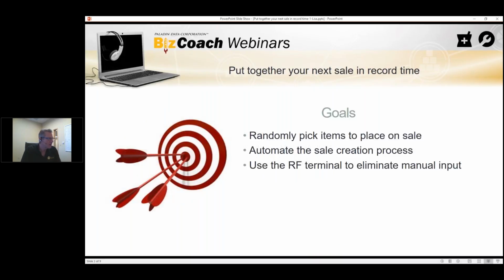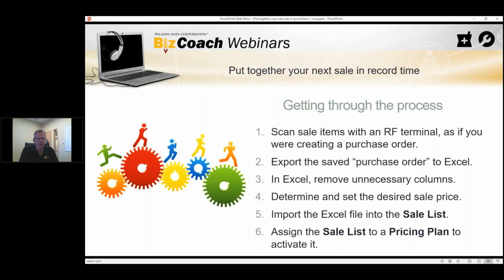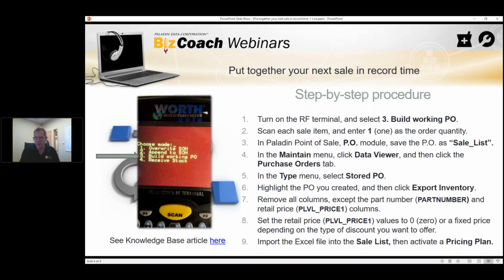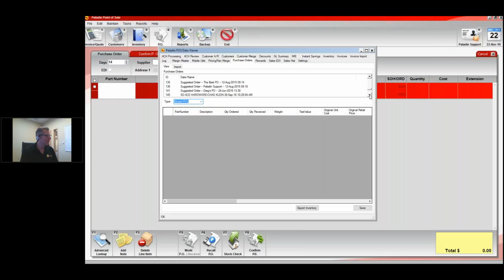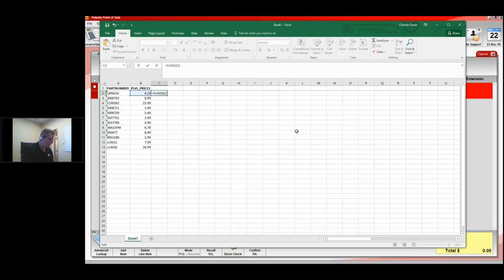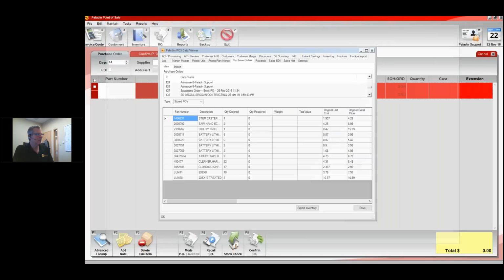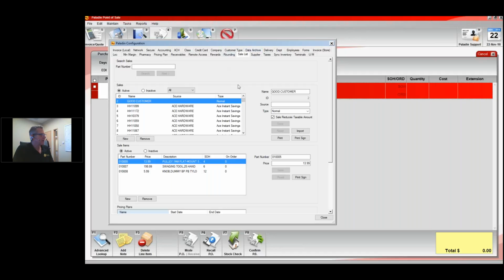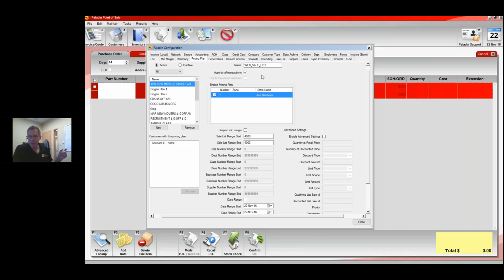Put together your next sale in record time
A member of our crack sales team has discovered an extremely clever way to use an RF Terminal to quickly build a list of items for your next sale. The longer the list, the more time saved, with little room for human error. You’ll also learn how to process the data and put it all together in Paladin Point of Sale.